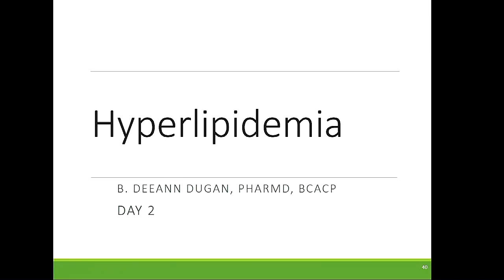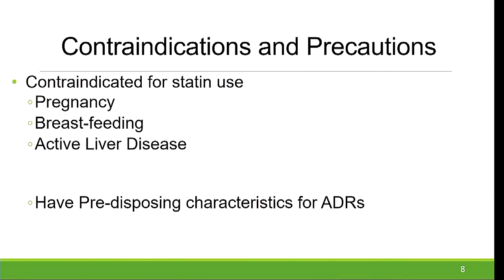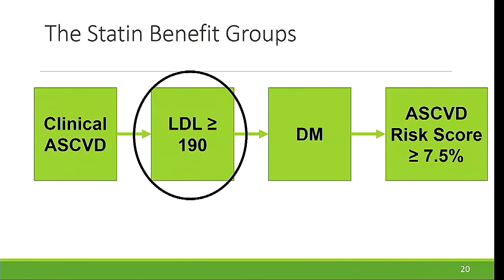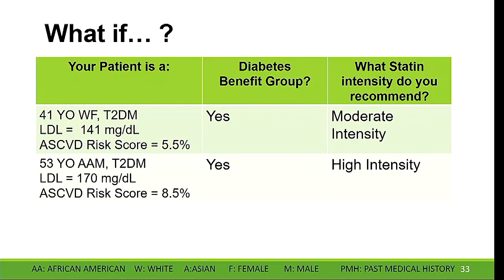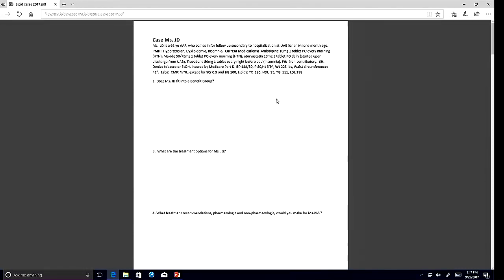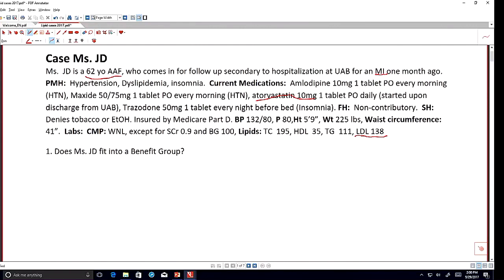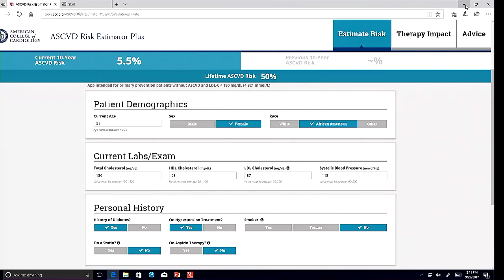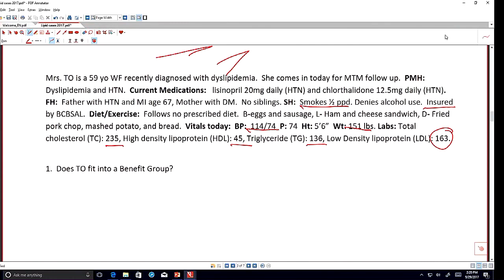Thomas - Statin Benefit Group Lecture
This is a recording of a lecture I gave on Statin Benefit Groups as a part of the Hyperlipidemia Pharmacotherapy Lecture series for P2 students during the fall of 2017.